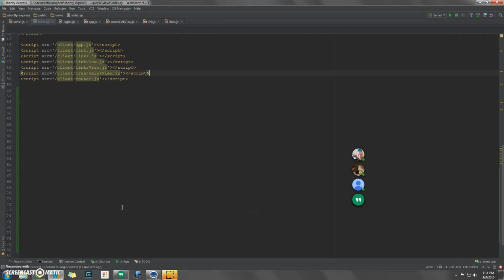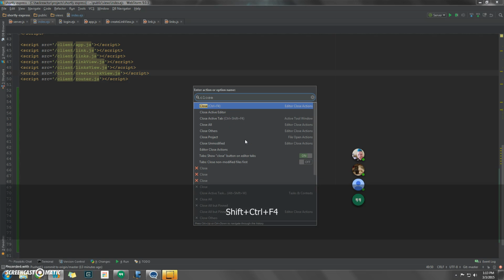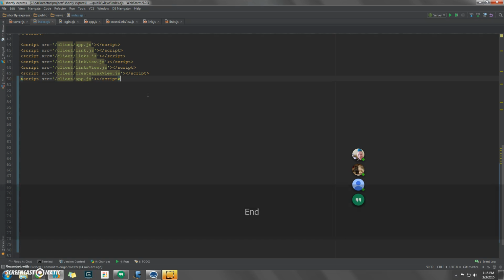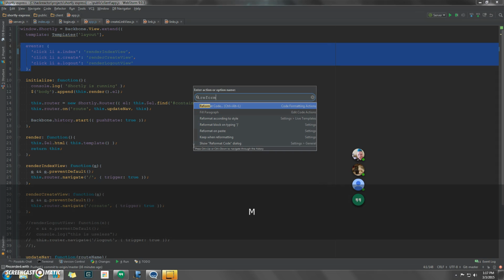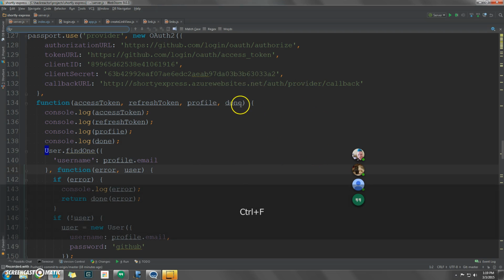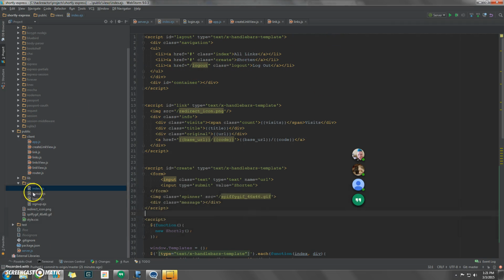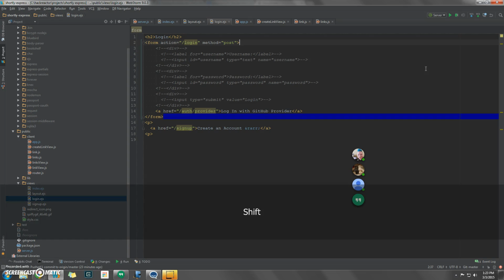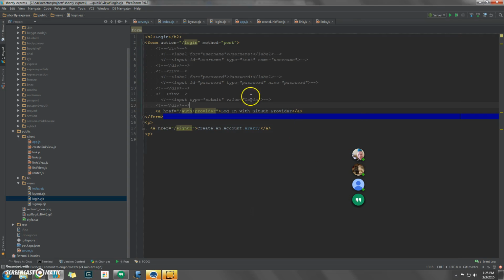Keyboard Shortcuts for WebStorm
Here are a couple of useful keyboard shortcuts for WebStorm.